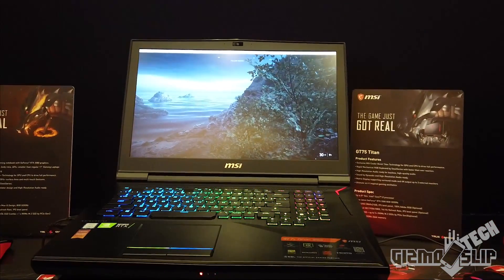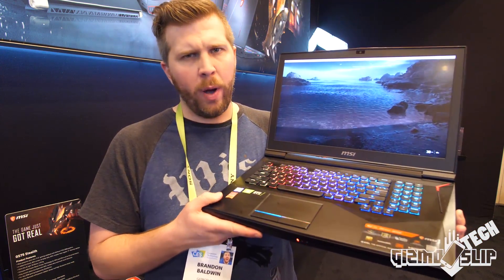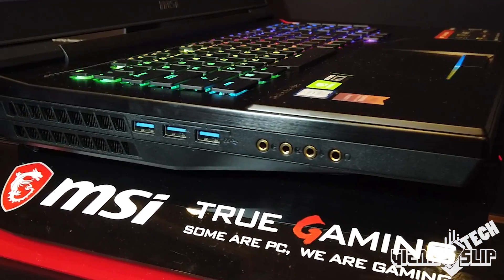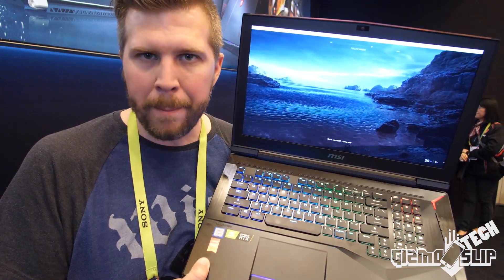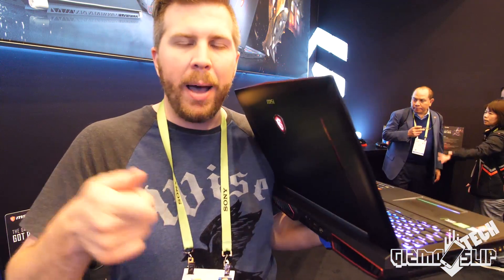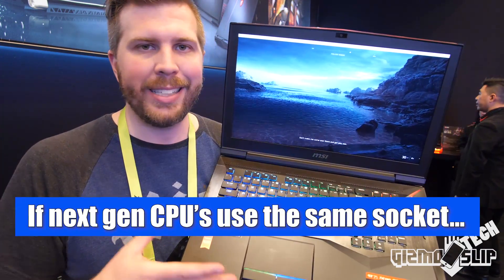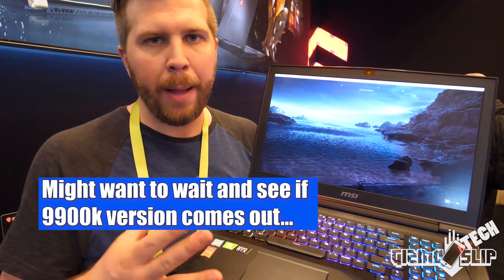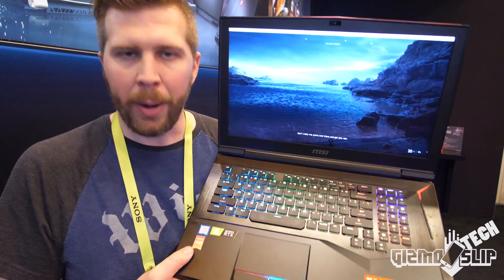MSI's Most Powerful Laptop! Worth the $$$!? 2019 MSI GT75 Titan 8SG Hands on! RTX 2080 + i9-8950HK!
The MSI GT75 Titan 85G rocks the most powerful laptop hardware available, but sadly it is missing the i9-9900K that you would think would be in a laptop this thick. MSI did say they are doing research and development with a i9-9900K variant of this beast, but that there is nothing official. This laptop certainly would do a fine job cooling the i9-9900k for stock speeds if I were to guess. The big thing here is that because the CPU is not socketable, then you aren't able to upgrade it in the future (if the CPU socket is future compatible like it was in 2018).

Overall, the GT75 makes me excited mostly because its suck a complete package with an incredible keyboard, great screen, and solid performance. The downside is that if I was buying a laptop this thick, I would hands down need a i9-9900K for it be worth lugging around and for the hefty price tag.